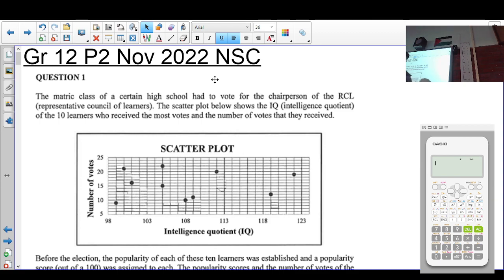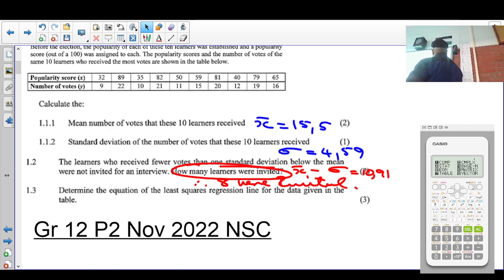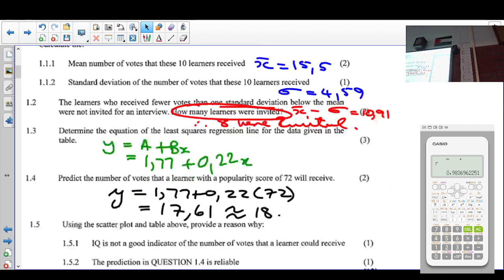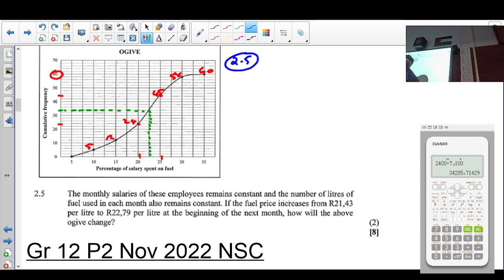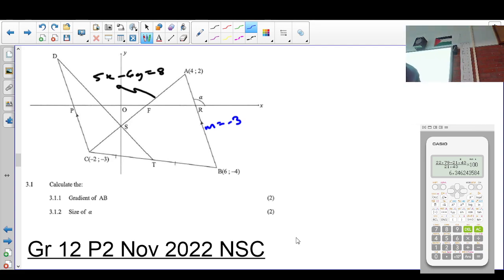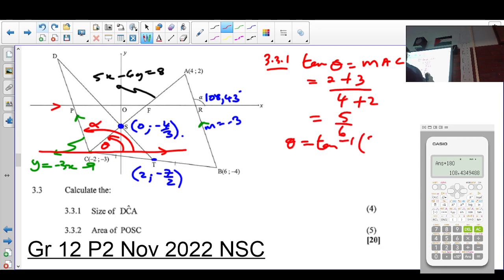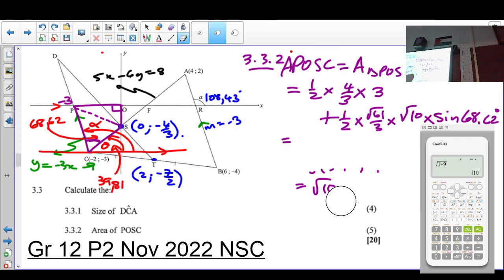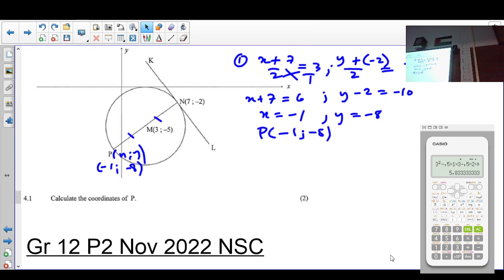Gr 12 P2 Q1 - Q4.1 Nov 2022 NSC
Grade 12 Paper 2

Q1 - Q4.1 Nov 2022 NSC